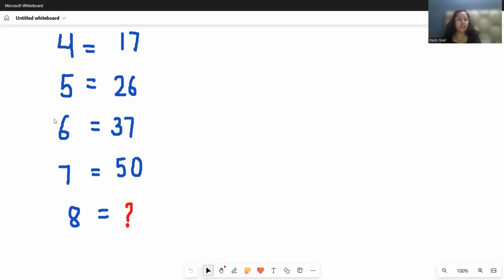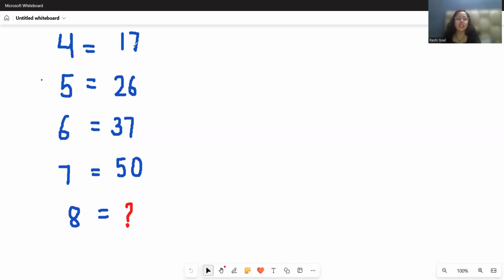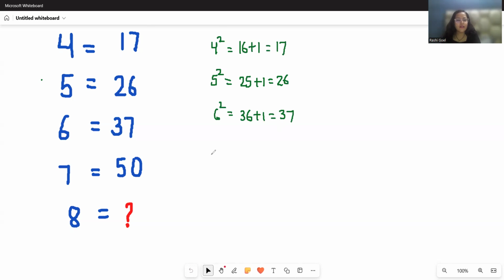Only 1 in 5 Can Solve This Equation!